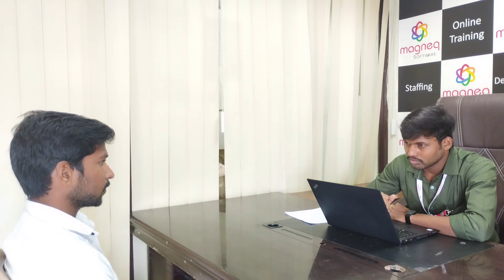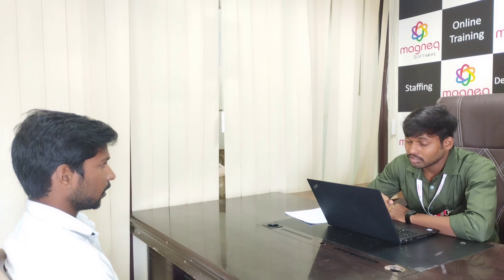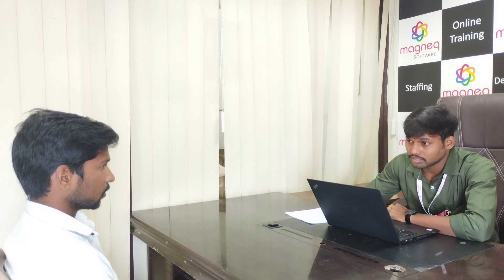Fresher Mock Interview SOFTWARE TESTING | Technical Round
Our Technologies :
JAVA,
PYTHON,
TESTING,
MAINFRAMES,
.NET,
POWER BI,
DATA SCIENCE.